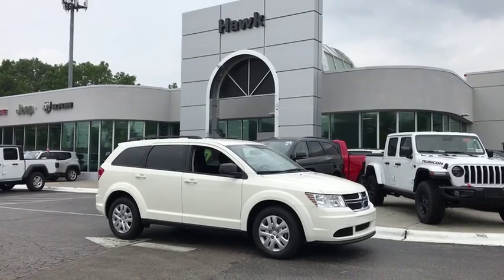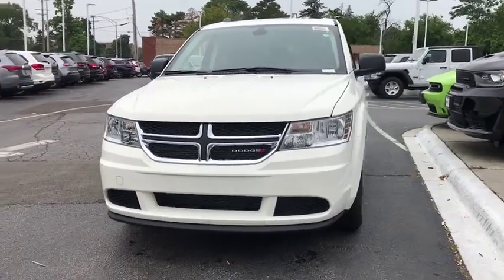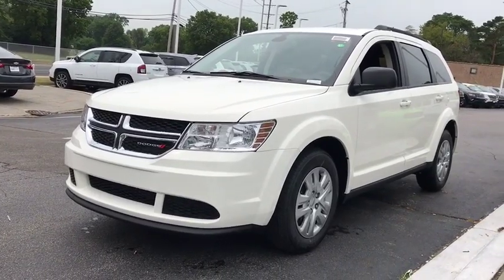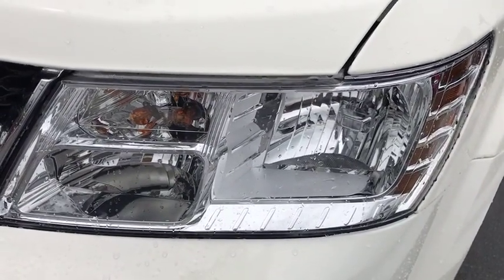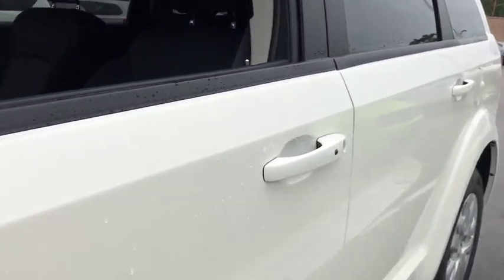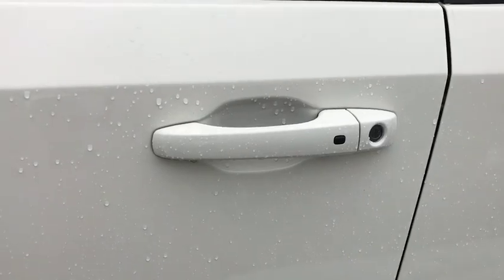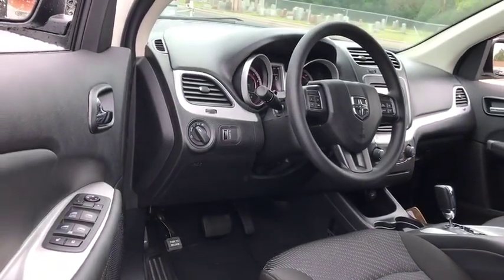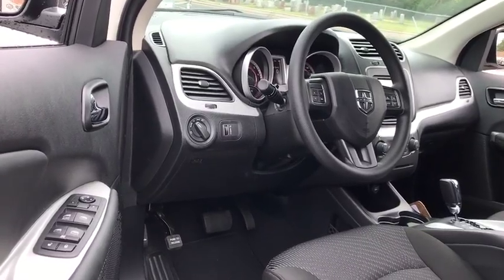2019 Dodge Journey Elmhurst, Forest Park, Oak Lawn, Schaumburg, Melrose Park, IL 191269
Vice White  2019 Dodge Journey available in Elmhurst, Illinois at Hawk CDJR. Servicing the Forest Park, Oak Lawn, Schaumburg, Melrose Park, IL area.
2019 Dodge Journey SE Value Package - Stock#: 191269 - VIN#: 3C4PDCAB6KT841430

Hawk CDJR
7911 W Roosevelt Rd

Midwest's Largest Volume Ford dealer 12 years running! This 2019 F-150 XL W1E 3.5L V6 is a bargain at only $38,320! - Stock #191269, Oxford White, Mileage:5, Priced below MSRP!!! Bargain Price!!! Biggest Discounts Anywhere!! Gets Great Gas Mileage: 22 MPG Hwy* 4 Wheel Drive, never get stuck again... Why pay more for less? Price lowered.. This super XL is the hot Truck you've been seeking... You win!!! Optional equipment includes: Equipment Group 101A Mid...